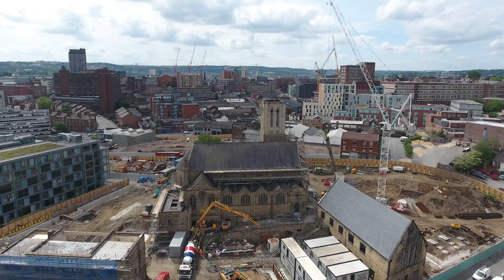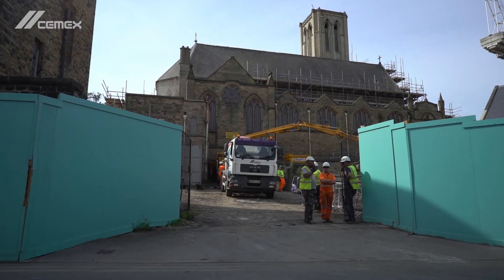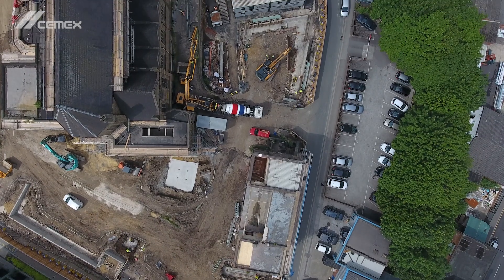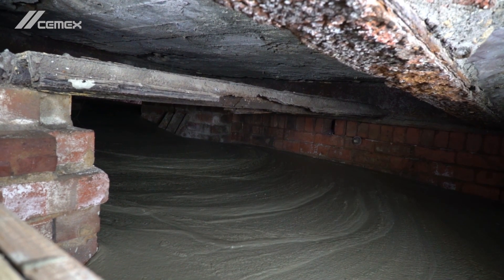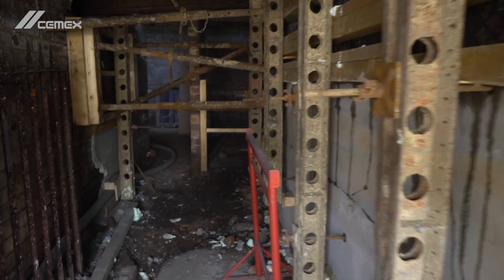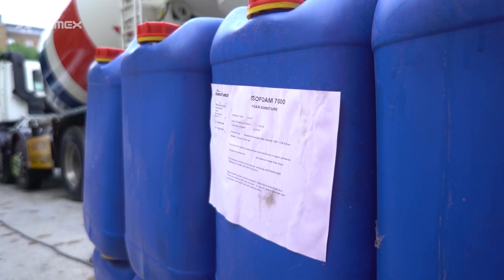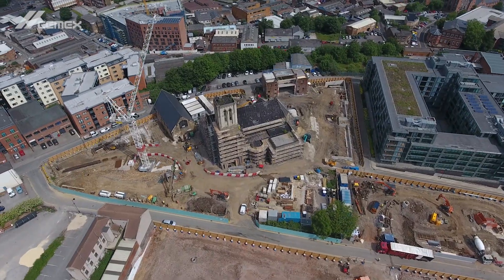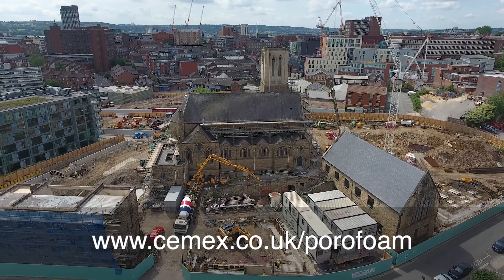60second case study Porofoam Foamed Concrete - St Vincents Sheffield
St  Vincents Church in Sheffield was to be transformed into a new student accommodation complex. The renovation project required a mass filling of the existing basement with 20N/mm2 concrete.
When contractor, Paul John construction approached CEMEX for a suitable voidfill solution, we proposed to use Porofoam, our low density foamed concrete.
Using Porofoam enabled the pour to be completed in less than half the time than using a standard concrete. Due to it’s reduced plastic density Porofoam could be placed in much thicker layers reducing lateral pressures exerted on the 165 year old internal walls of the basement.

Additionally, Porofoam is self-compacting and self-levelling, which made it much easier for the contractor to place in the network of basement chambers.
Porofoam is available in a range of densities and strengths and is manufactured using our proprietary CEMEX admixtures.
For this project CEMEX delivered around 60m3 of pre-mixed Porofoam over 2 days to fill the void which achieved the required 20N/mm2 concrete strength.
If you want to know more about Porofoam ... why not contact our product support helpline on 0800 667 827